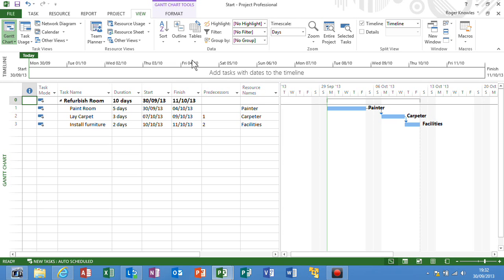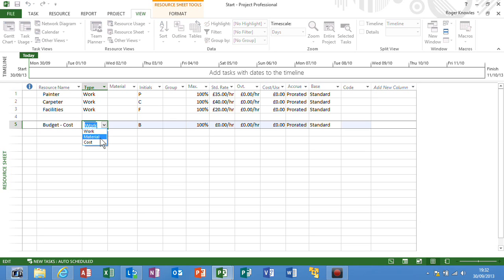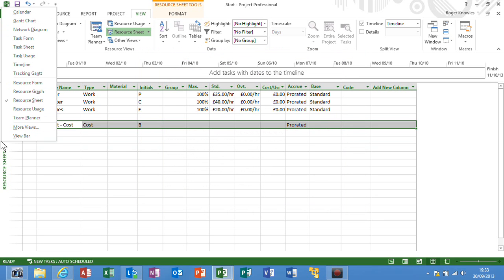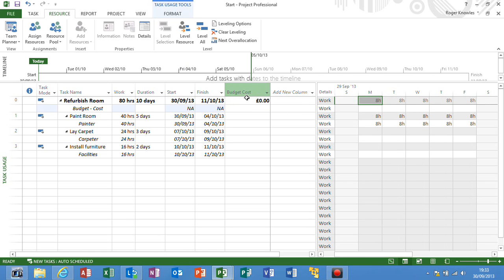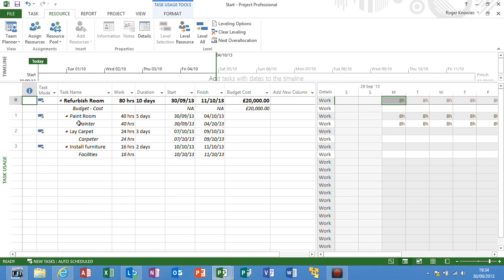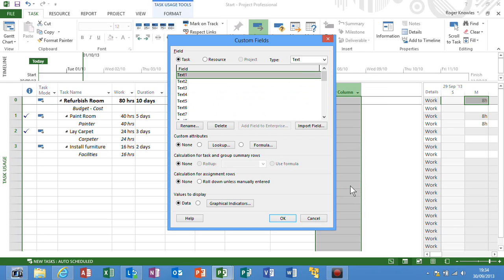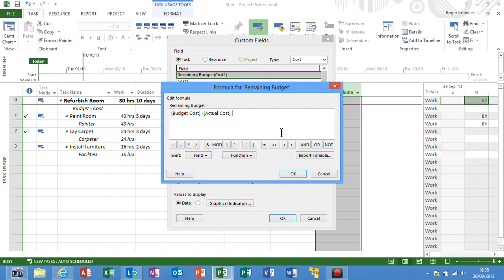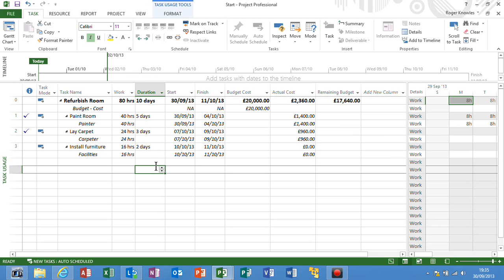MSP Video 2 of 3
Top Down Budgeting